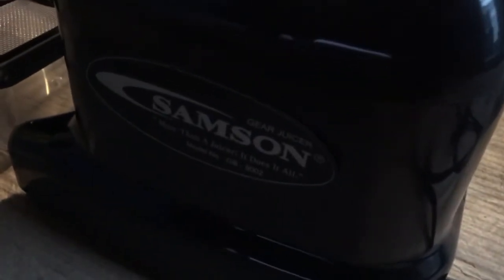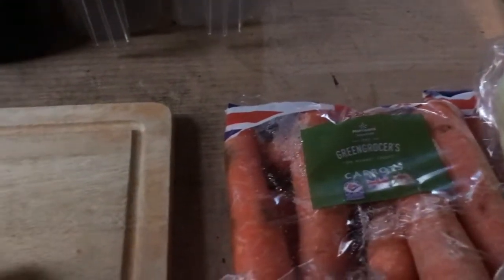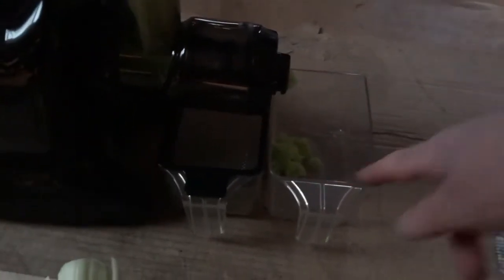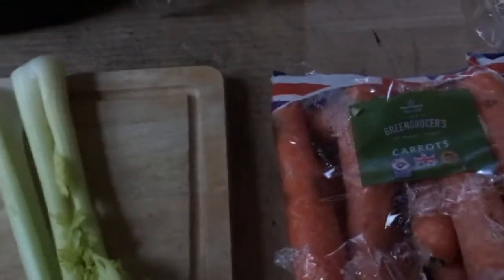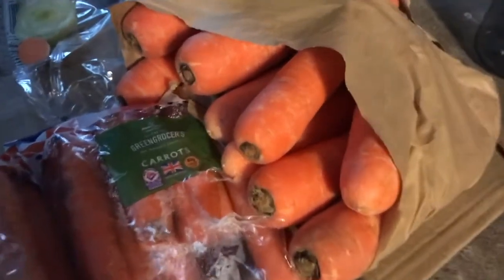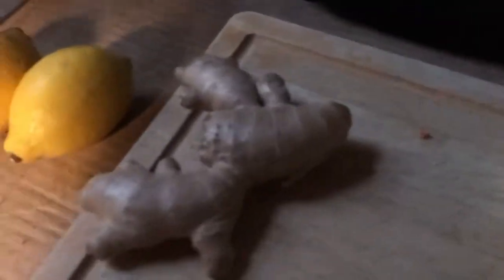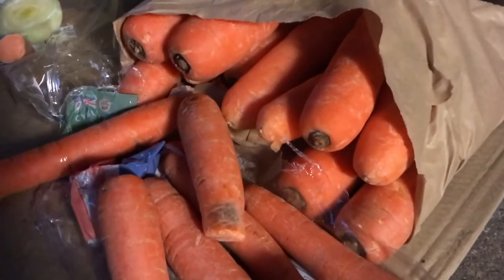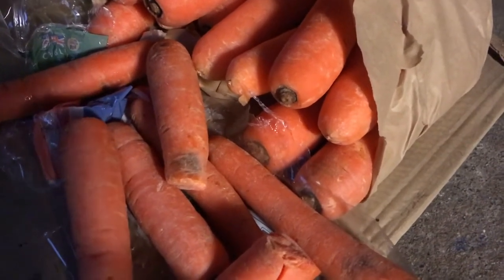Samson Juicer Lemon Ginger Blast! (Description)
Juice.

Don’t forget your roots!

My first ever point into health and nutrition was DTM aka Dan the Man !

I do not juice too often but when I do 🙂👌🏻

Once you start you keep going .

Nearly ten years deep here.

And it’s not always easy .